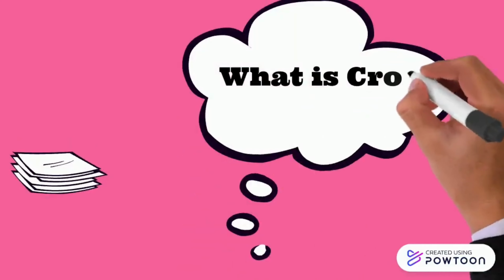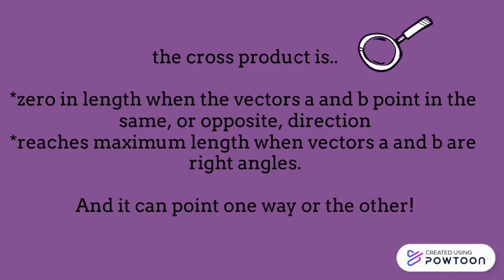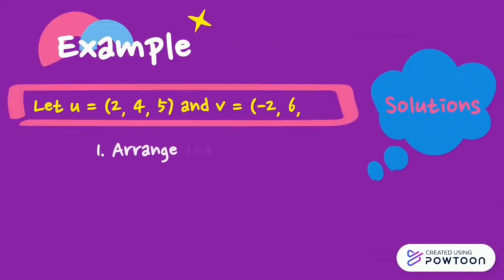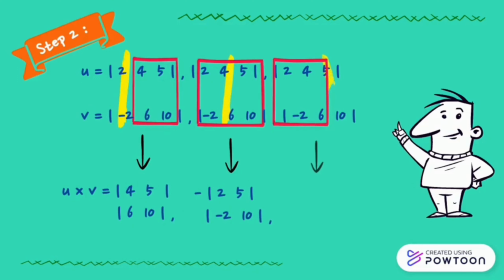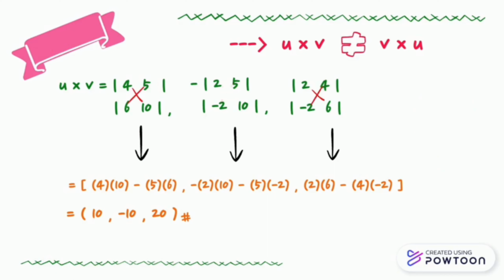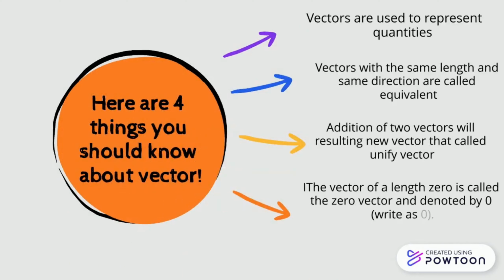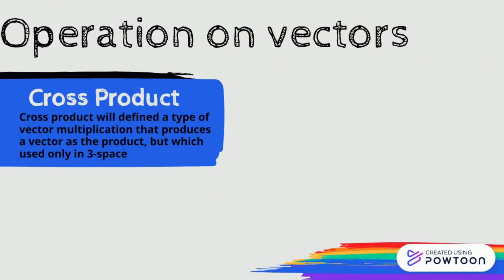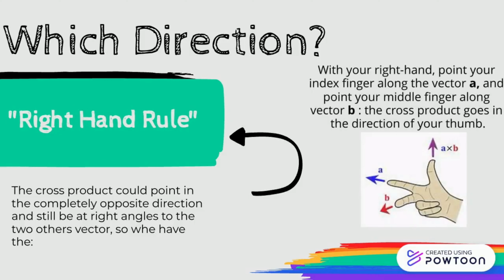STQM1203 - Group Project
prepared for: Sir Ts Ali Yusny Bin Daud

prepared by :

1) Nurul Iylia Mohd Azizi 275780
2) Aishah Turrida Binti Yusoff 288555
3) Raja Ikhwan Hafiz Raja Mohamad Sukeri 285885